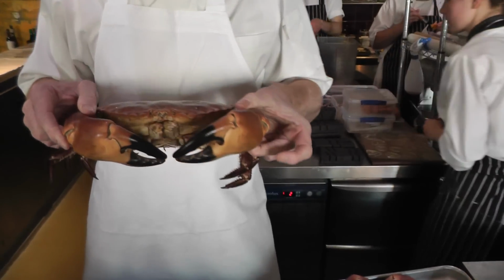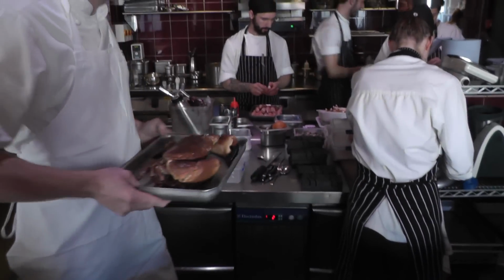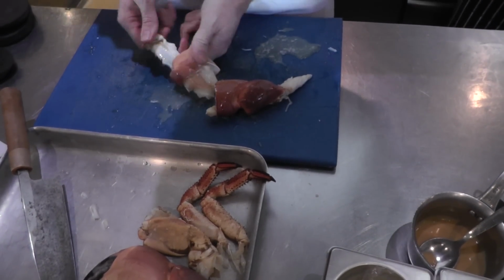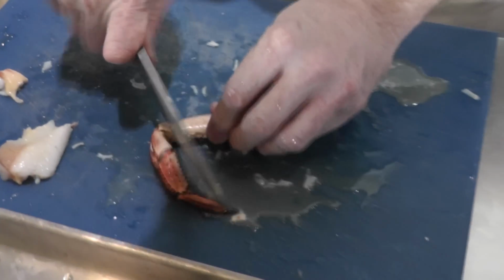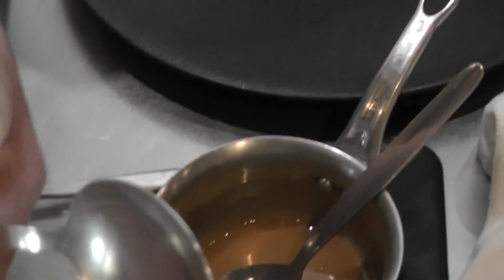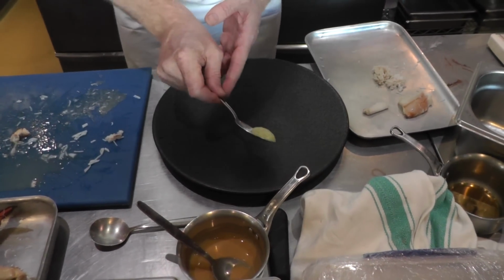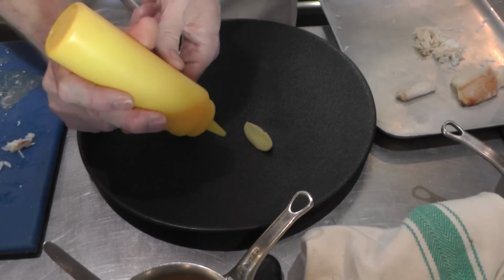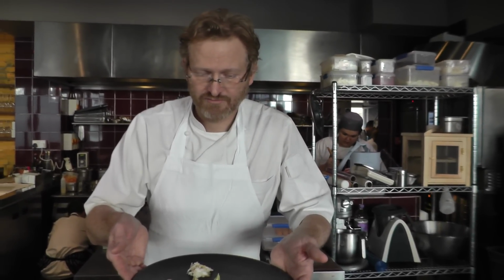Mikael Jönsson prepares a crab dish at Hedone in London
Chef Patron Mikael Jönsson prepares a crab dish at his Michelin star Hedone in London.